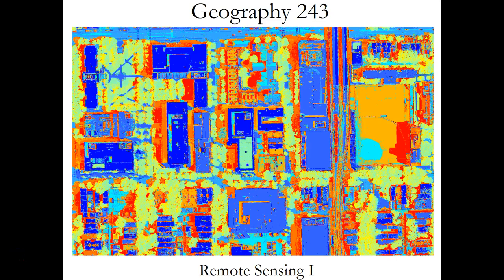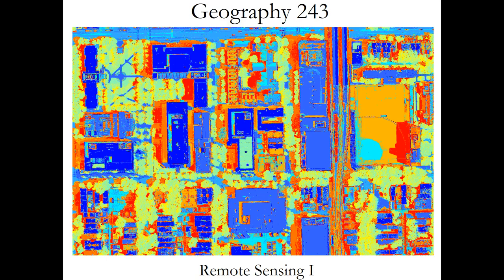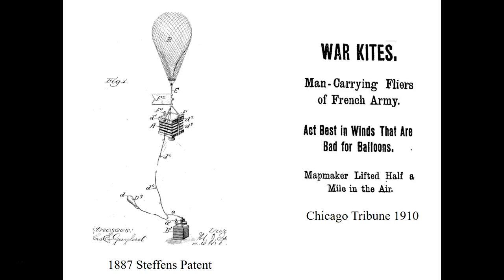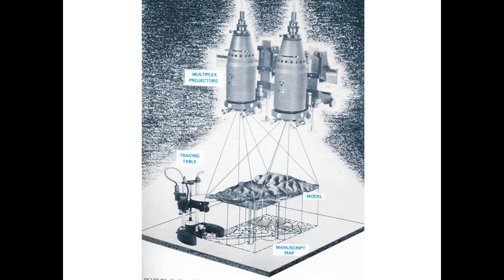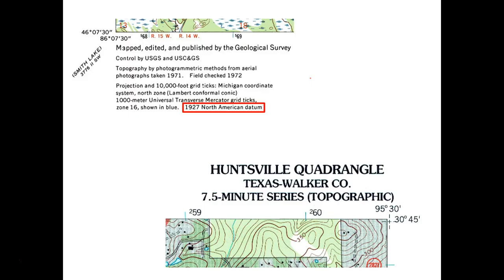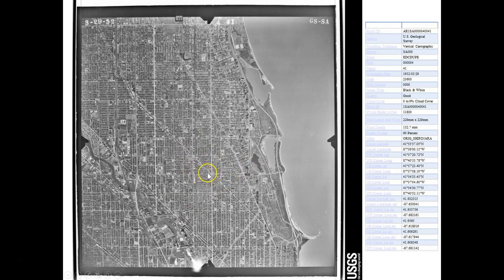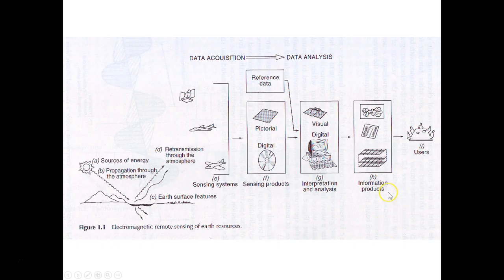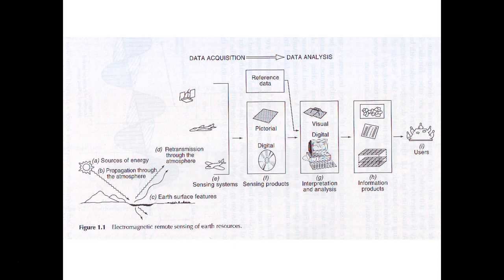243 intro overview